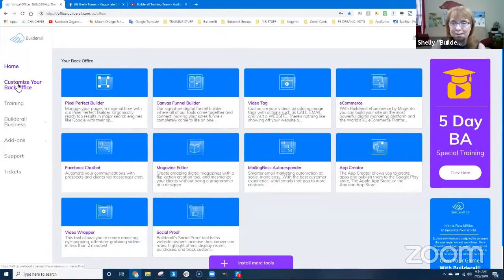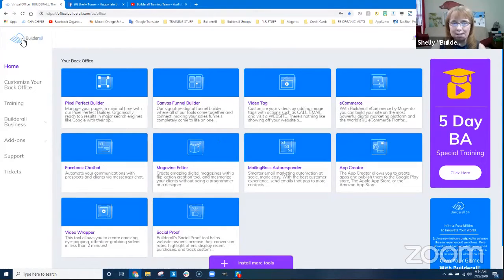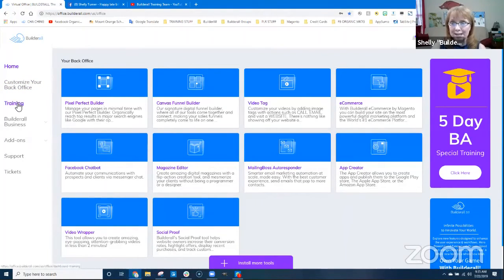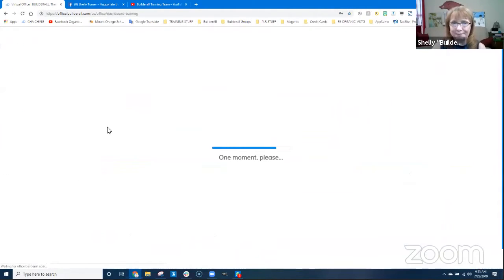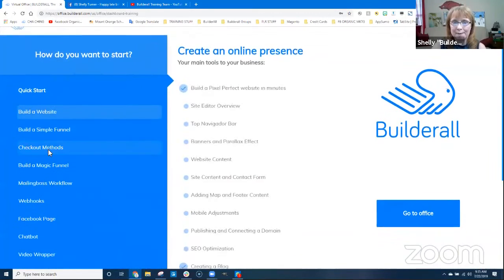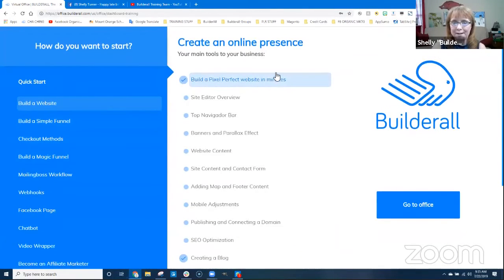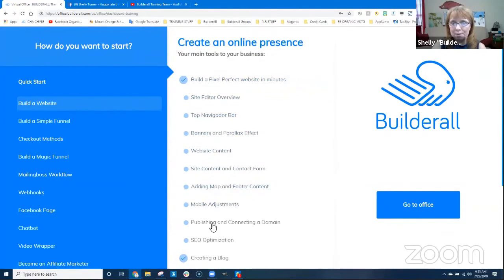Builderall Dashboard - Where to get your Builderall Training - First Thing you should do!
"Training" is found on the top of your Builderall dashboard under "Help"

Easiest to use website builder with sales copywriting tool, email marketing, and more.

Builderall is the easiest and most affordable website builder for a beginner to use. This is based on my experience with WordPress and Clickfunnels.

Builderall has email marketing which for most people can replace other platforms like Get Response, Aweber, SendGrid, Zapier, Infusionsoft, Constant Contact, ActiveCampaign, MailChimp. You can even use Builderall’s Magento to replace your eCommerce like Shopify and WooCommerce. You can host your courses so you wouldn’t need Teachable, Thinkific or Udemy anymore.

Both Wordpress and Clickfunnels are great, but not exactly the easiest to use website builder and training is not easily found. Builderall’s FREE training gives you the steps to create a website from scratch.  Builderall is up there when you talk about the fastest way to build a website. Building a complex website from scratch doesn’t have to be hard anymore. Learning how to make a website is easy with Builderall.

Is email marketing effective, does email marketing work? Discover why email marketing is important still. Builderall has the most affordable email marketing services.  Best place to get training with email marketing examples on how to do email marketing for beginners, how to create an email list, why email goes to spam. Learn how to do email marketing effectively using Email marketing basics, with strategies to improve your email marketing conversion rate.  Discover the email marketing benefits of how to build an email list using email tags. Find out why email goes to junk and how to stop it.